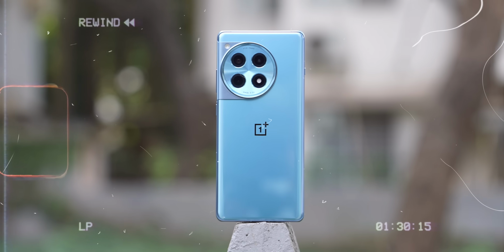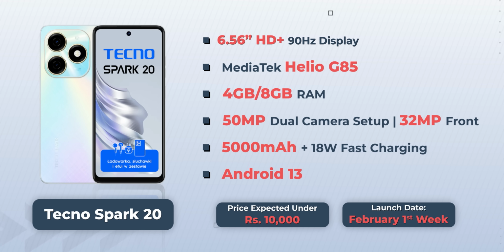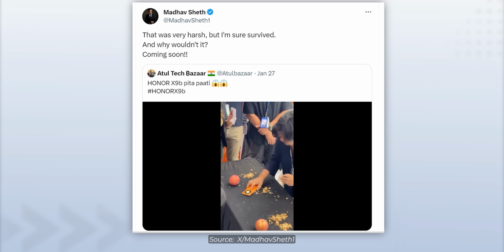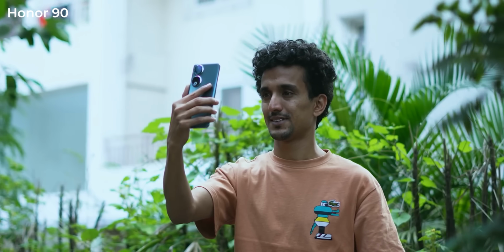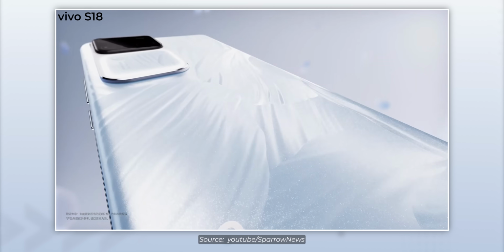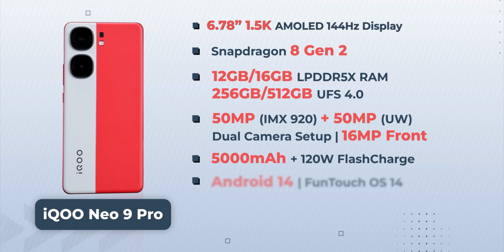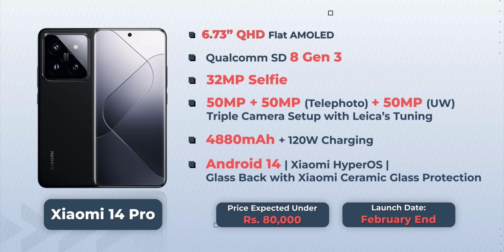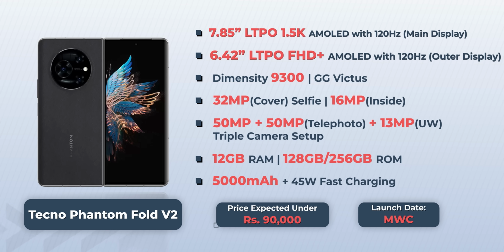Top 9 Best Upcoming Phones in Feb 2024 - Mobile World Congress Month!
In this video, we've talked about the upcoming smartphones in Feb 2024. Lot of interesting phones are on its way next month. So watch this video till the end to know about those phones.

Video Highlights
00:00 Introduction
00:40 Upcoming smartphones Under Rs 10,000
02:52 Upcoming smartphones Under Rs 30,000
07:02 Upcoming smartphones Under Rs 40,000
08:13  Upcoming smartphones Above Rs 50,000